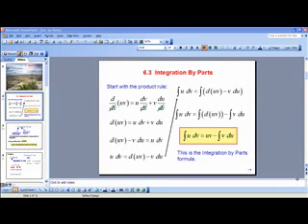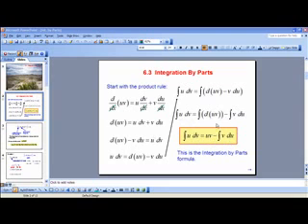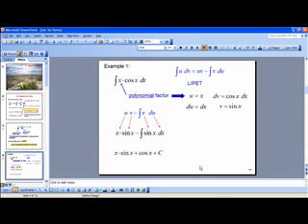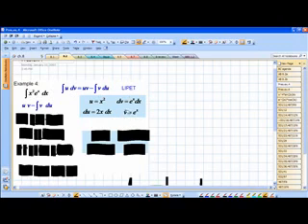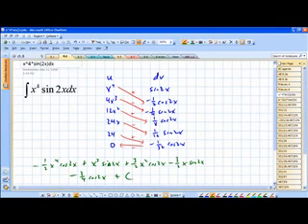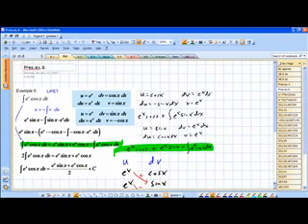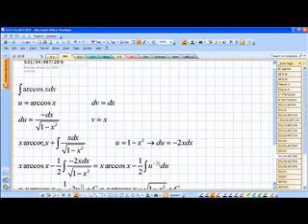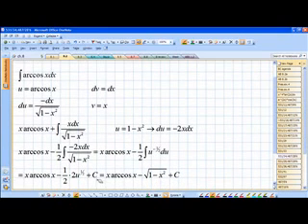Integration by Parts